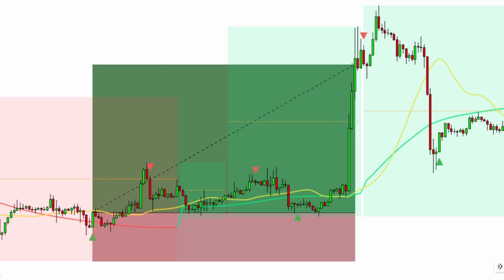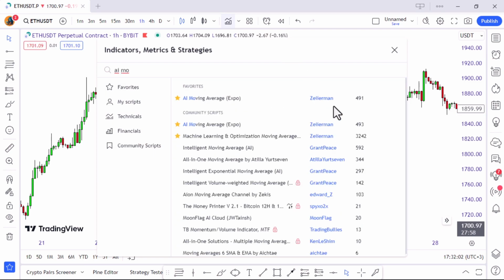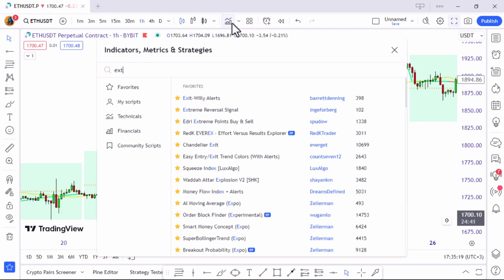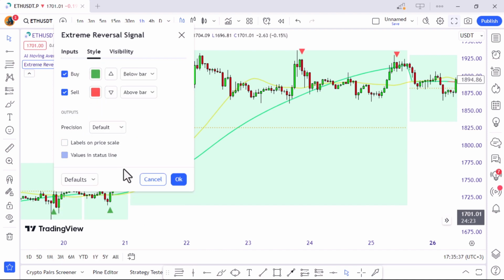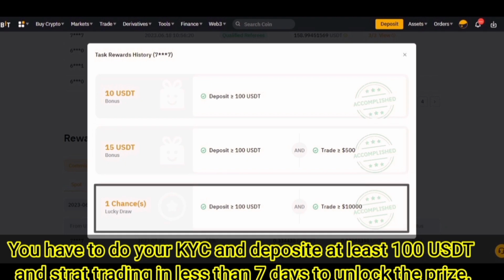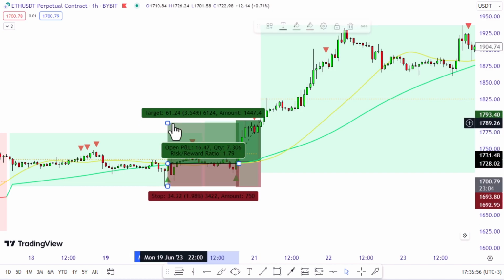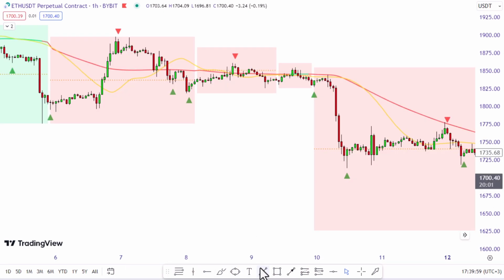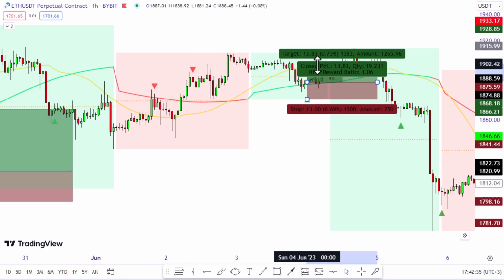AI Indicator: 10X Better Than Moving Average!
🔥 Introducing the groundbreaking AI indicator that outperforms traditional moving averages by 10X! This cutting-edge tool is designed to help you achieve superior trading performance and maximize your profits. Ready to take your trading to the next level?

🔥 Key Features:
✅ 10X Better Performance – Experience unparalleled accuracy in your trading decisions.
📊 Real-Time Signals – Instant buy/sell alerts based on advanced AI analysis.
⚡ Versatile Across Markets – Ideal for Forex, stocks, and crypto trading.
🔥 Easy to Use – Suitable for traders of all skill levels.
💡 In-Depth Setup Guide – Quick and easy installation instructions provided!

💬 Got questions? Drop them below—let’s chat strategies!
📈 Watch Now and Boost Your Trading Performance!